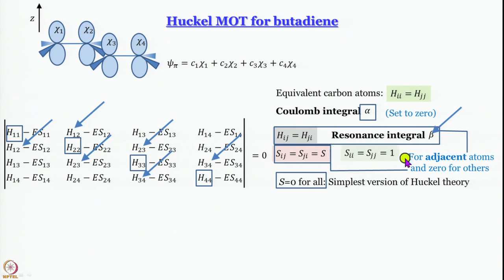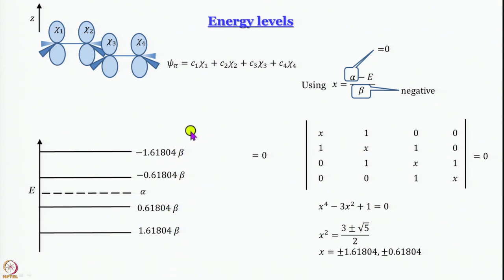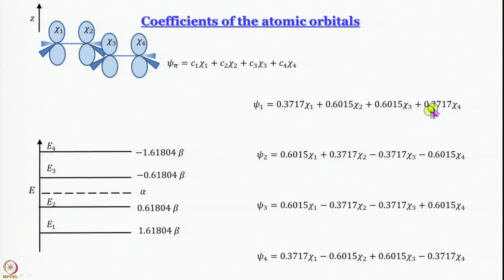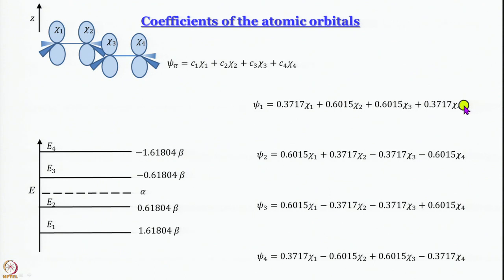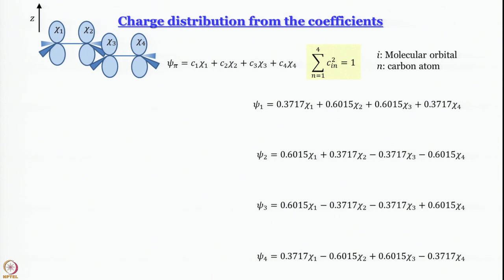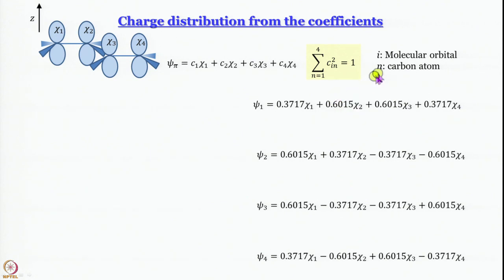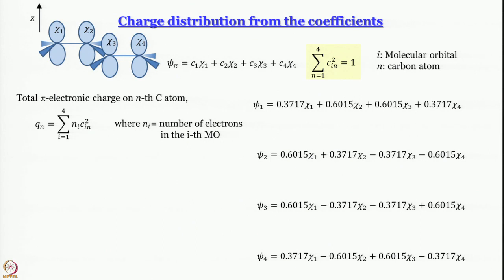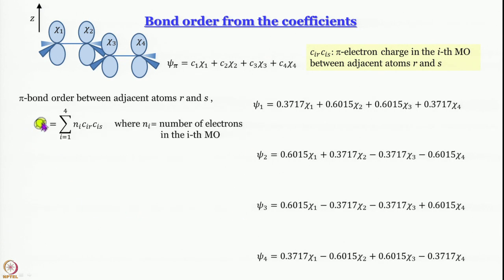Week 12-Lecture 66 : Huckel MOT-2